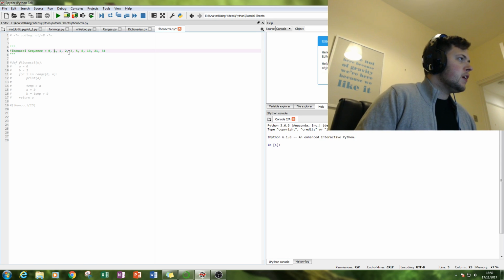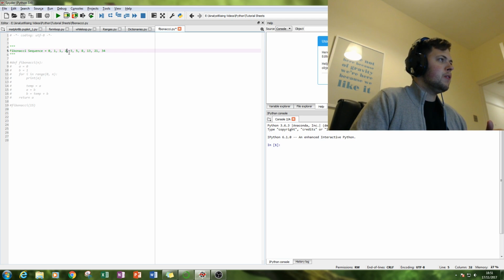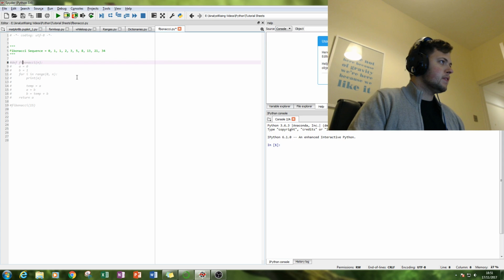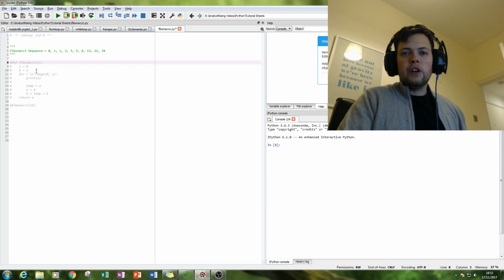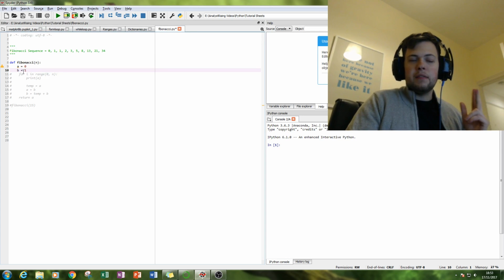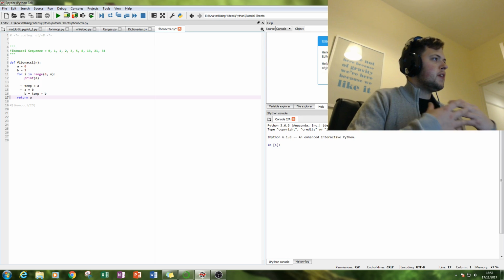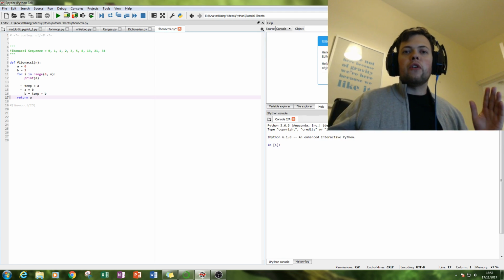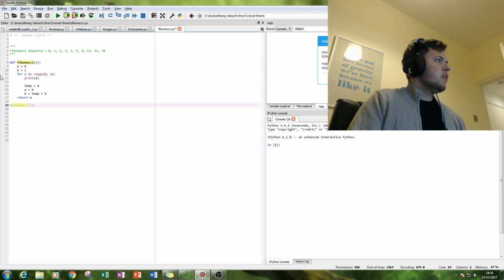Python 3.6: Creating the FIBONACCI Sequence!!!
This episode will be looking at creating the FIBONACCI Sequence in Python. This is a step towards building incredible simulations and models that will make you become invaluable to anyone you work for.

I say he is a genius but I never say why.  It is because his mathematics greatly helped to understand the mathematics of a spiral and ow this is used in nature. Especially in those days when there wasn't much technology around with no electricity.